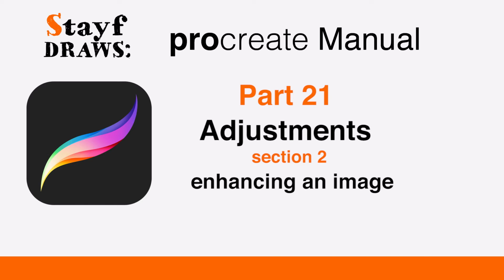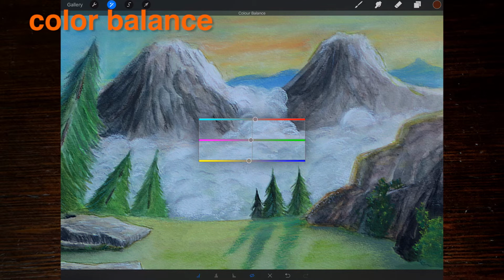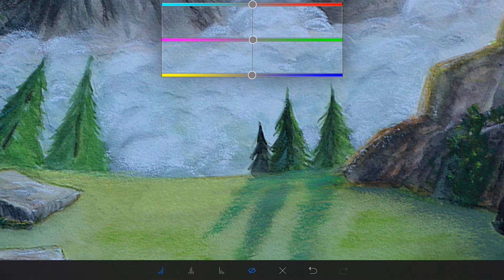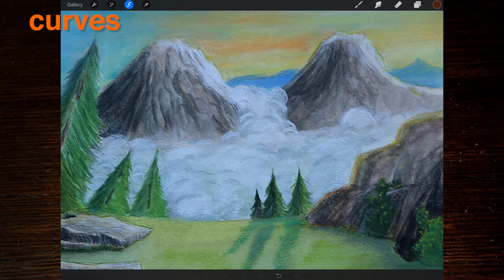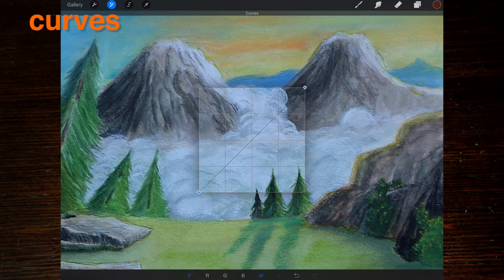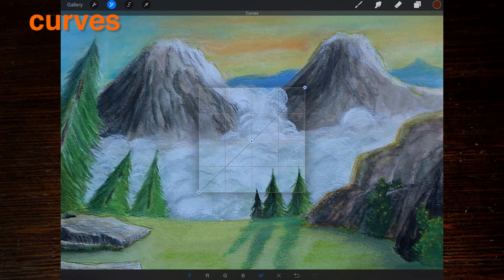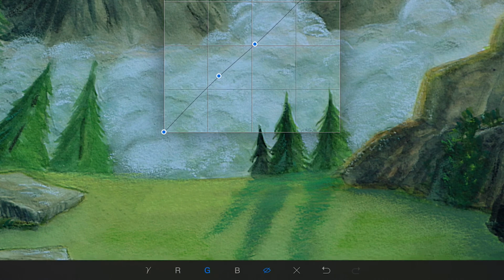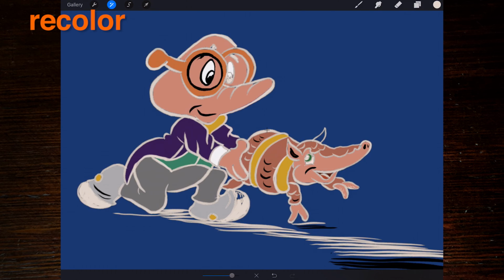Procreate Tutorial Part 21: Enhancing Image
Procreate Tutorial Part 21: Adjustments - enhancing image. In this video I will show you how to adjust images with HSB, RGB and Curves in the best painting app on iPad: Procreate.